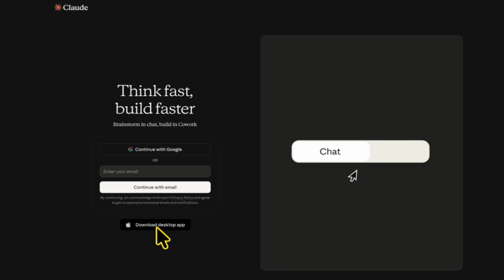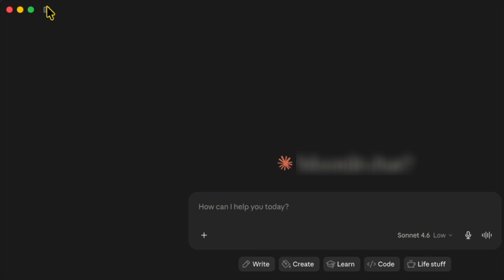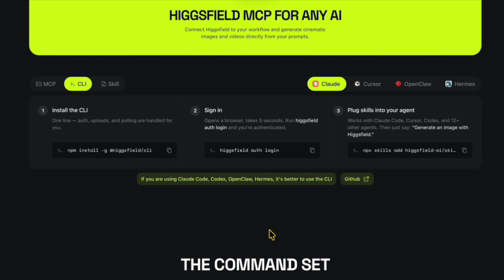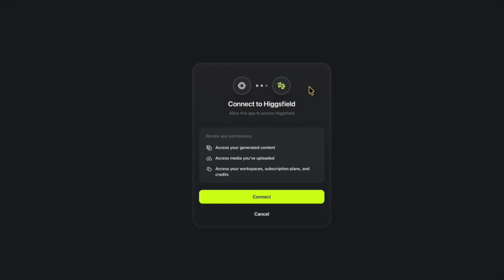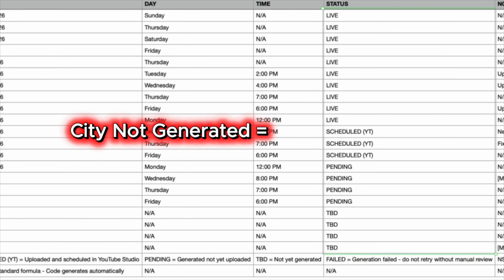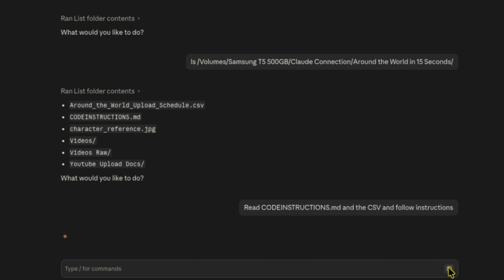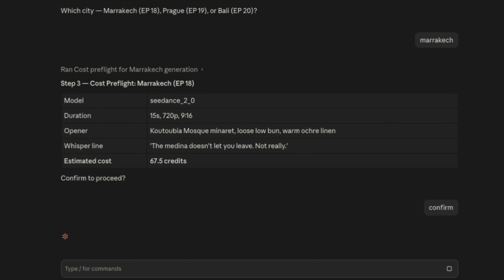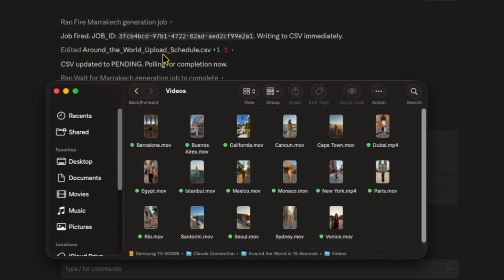How I Generate 20 Travel Shorts a Month Using AI (Full Workflow)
I built an AI system that generates YouTube Shorts for me while I sleep. Claude AI writes the prompts, Higgsfield generates the visuals, and a spreadsheet keeps track of every city. I set it up once — and now it just runs.

In this video I’ll show you how to build the exact same system from scratch. No coding, no editing skills, nothing fancy.

🛠️ WHAT YOU’LL LEARN:
• How to connect Claude Desktop to Higgsfield in under 10 minutes
• How to set up the CLI so Claude Code can generate videos automatically
• How to build a city tracker that tells the system what to do next
• How to run the whole pipeline with a single command

⚙️ TOOLS USED:
• Claude Desktop — claude.ai/download
• Higgsfield — higgsfield.ai
• Claude Code (built into Claude Desktop)

📍 TIMESTAMPS:
00:00 — The system in action
00:18 — I didn’t make that
00:30 — How the system works
00:40 — No coding, no editing skills needed
01:12 — Setting up Claude Desktop
01:34 — Connecting Higgsfield MCP
02:13 — Installing the CLI (3 commands)
03:05 — The city tracker CSV
03:32 — Running the system live
03:54 — Live generation
04:42  — The result drops in your folder
05:09 — It’s already on the channel
05:23 — Wrap up